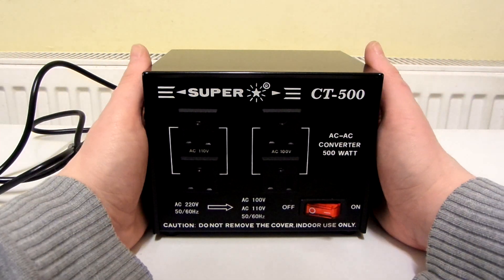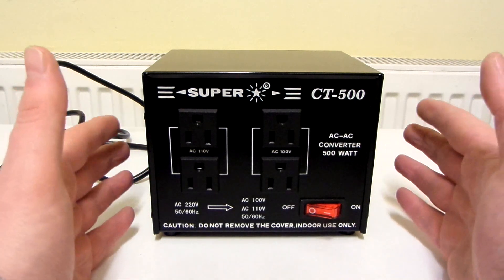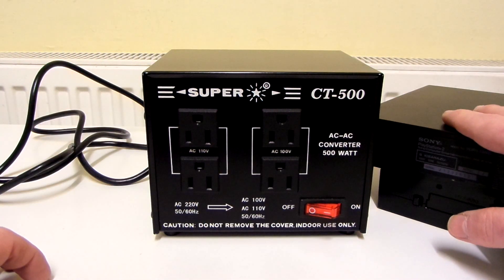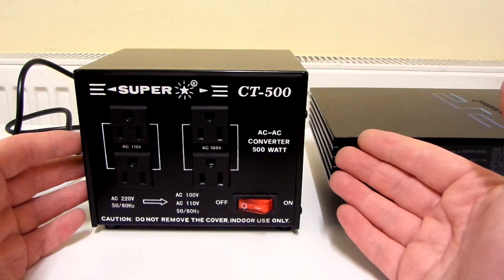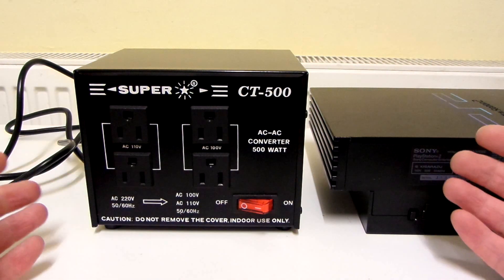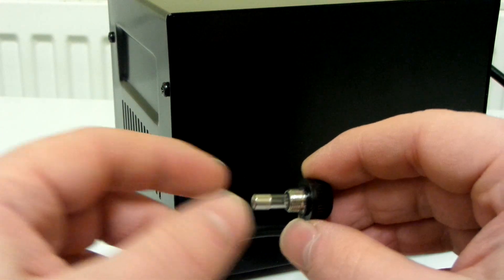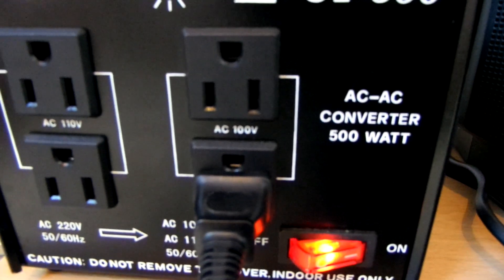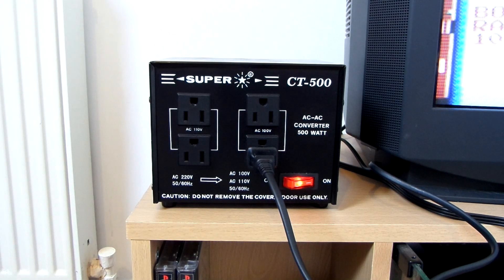Super Star / Superstar CT-500 Review & What To Look For In A Step Down Transformer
In this video I review the Super Star / Superstar CT-500, and explain what you need to look for in a step down transformer.